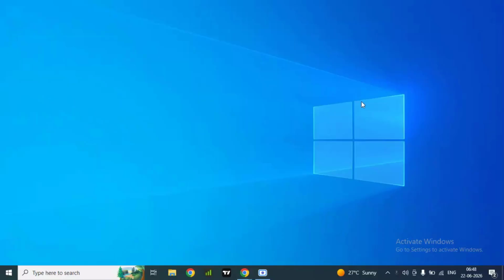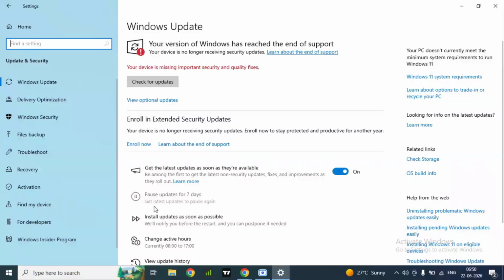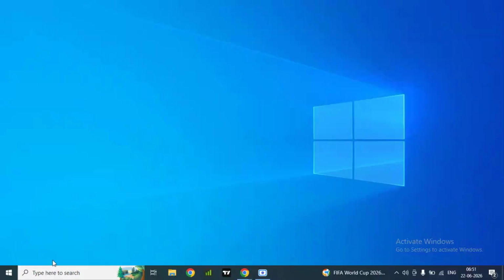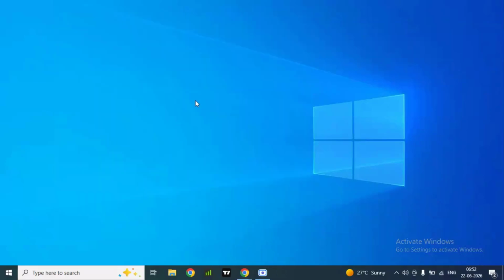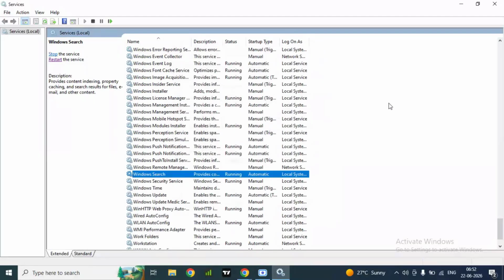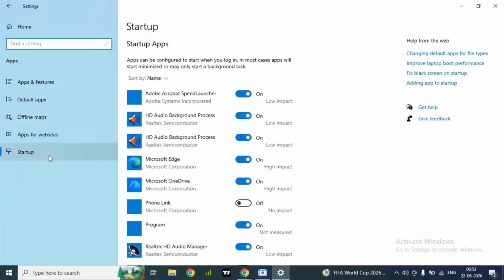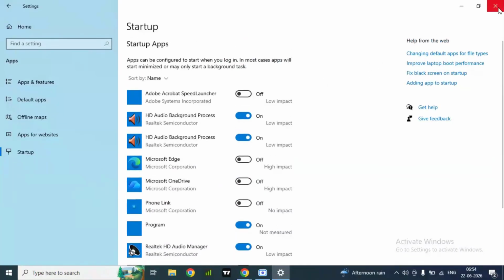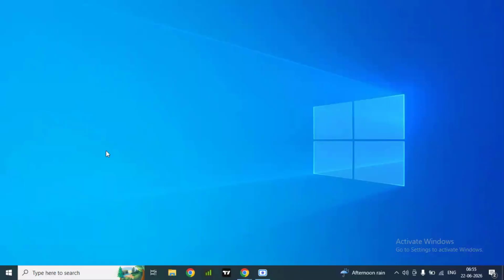How to Fix Windows 11 Search Running Slow 2026 | Windows 11 Search Is Slow Speed It Up Now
In this video I will show you, Windows 11 Search running slow, lagging, or taking too long to find files and apps. In this video step-by-step show you how to fix slow Windows Search performance by rebuilding the search index, restarting the Windows Search service, repairing system files, disabling unnecessary startup apps, optimizing indexing settings, and clearing search cache issues.